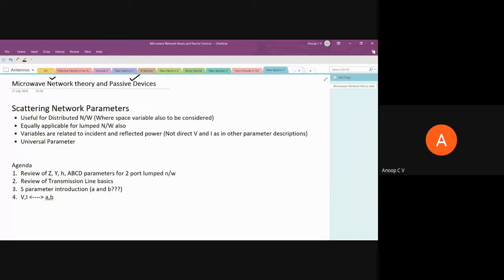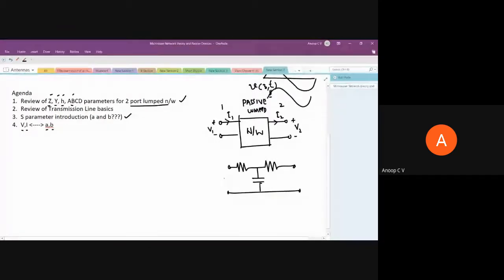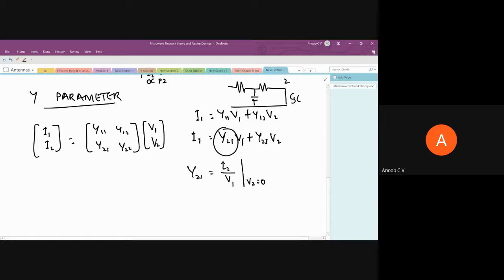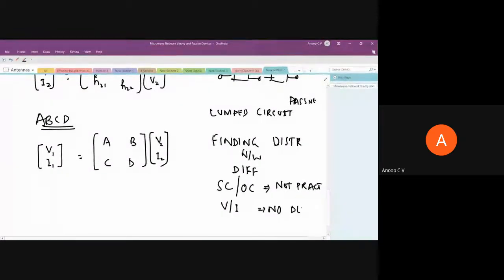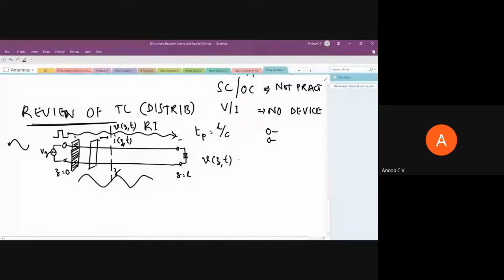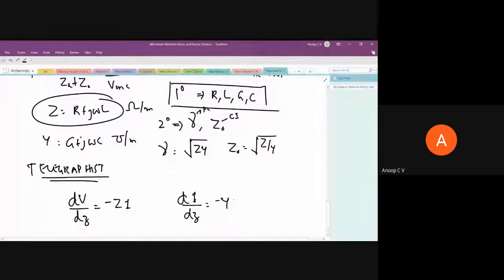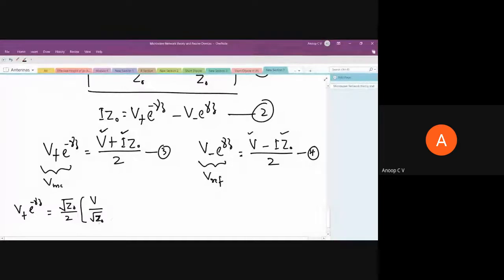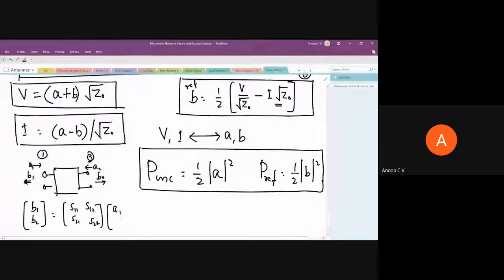Video 2.01 Scattering or S Matrix Representation of Distributed Network - Introduction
1. Review of Z, Y, h, ABCD parameters for 2 port lumped n/w
2. Review of Transmission Line basics
3. S parameter introduction (a and b???)
4. V, I  and a, b relations??